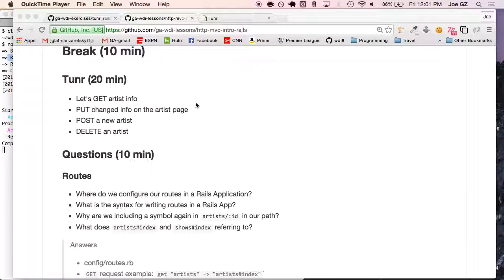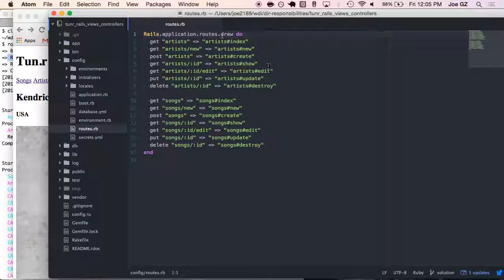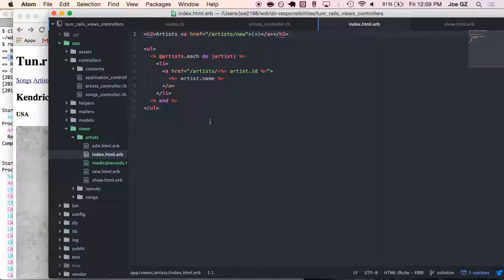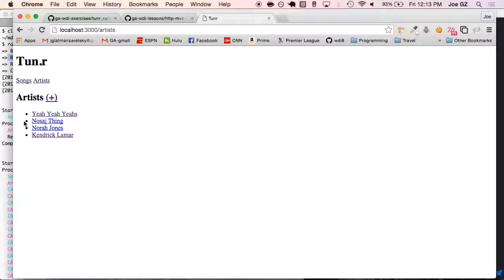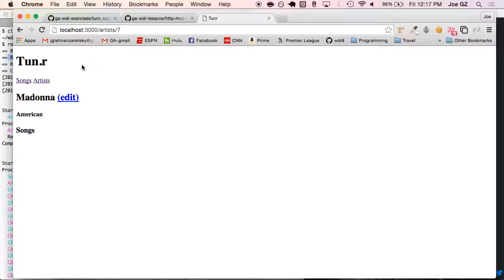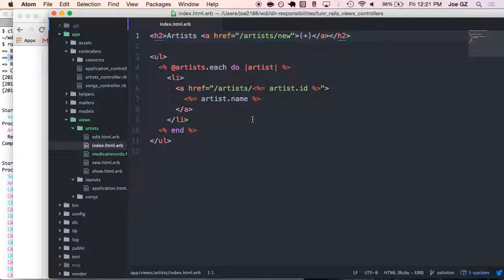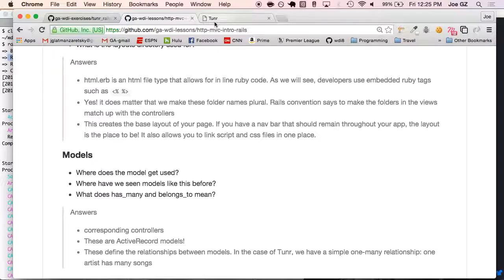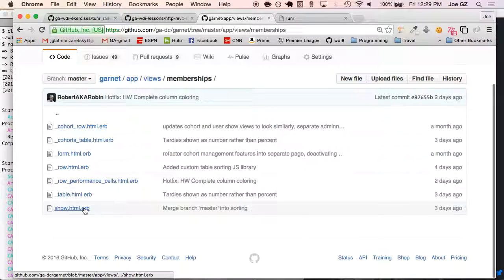rails intro p3